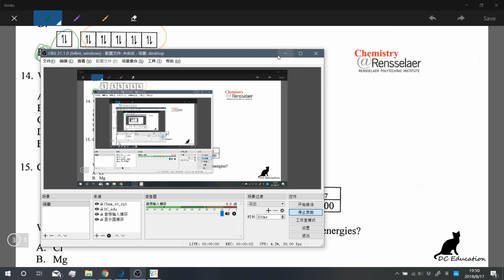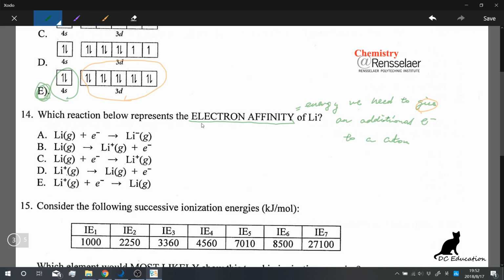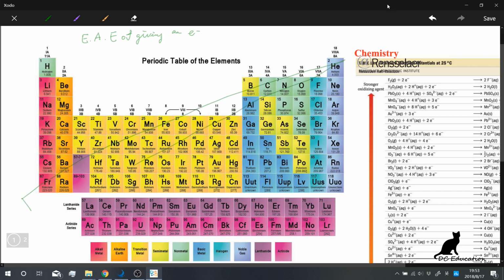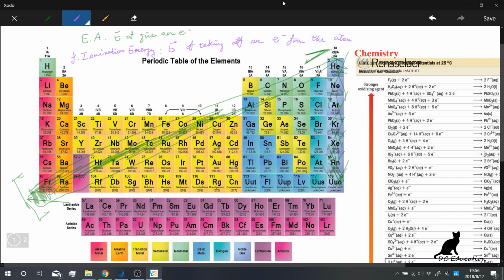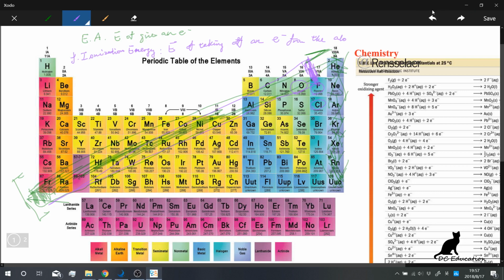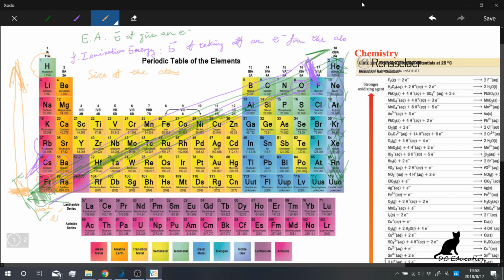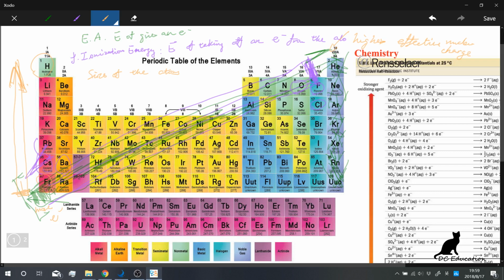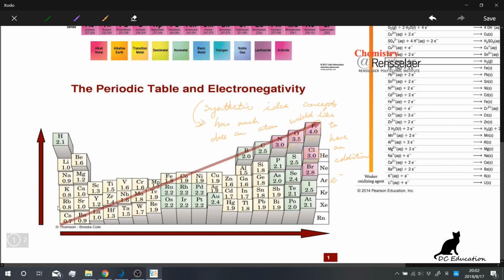RPI CHEM-1100 1F15-14